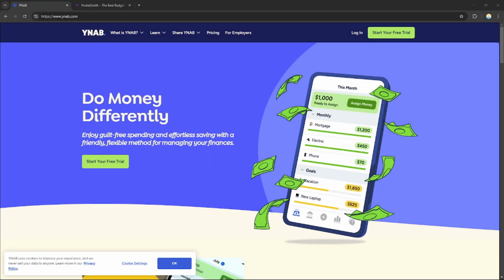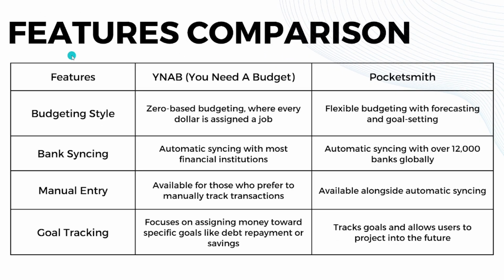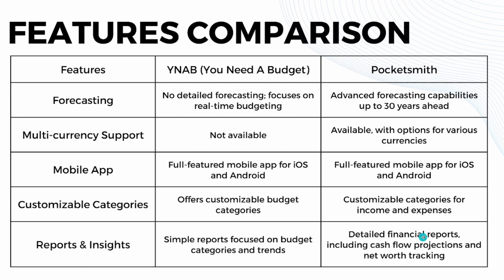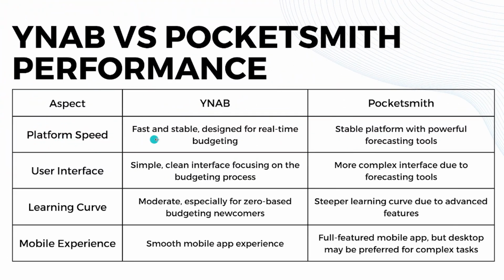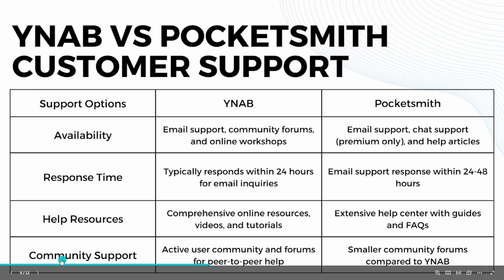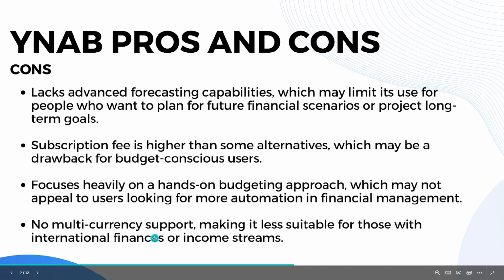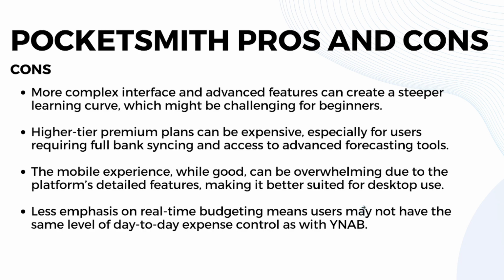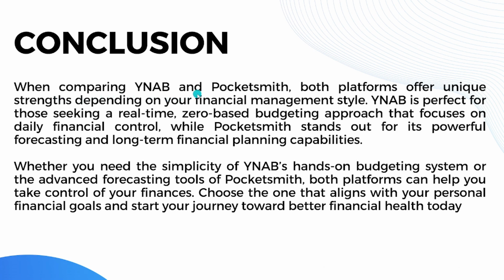YNAB Vs Pocketsmith (2026) Which Budgeting Tool Do You Need?